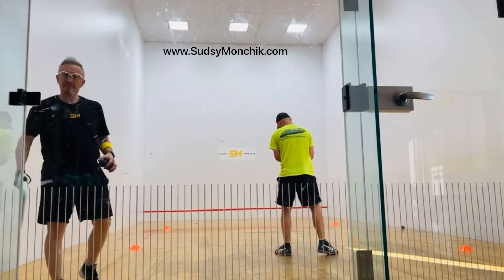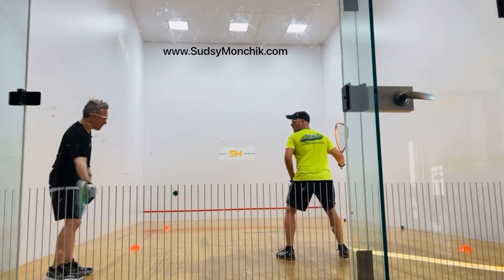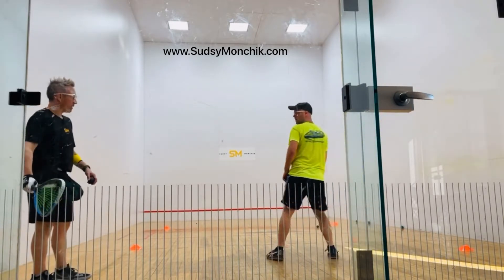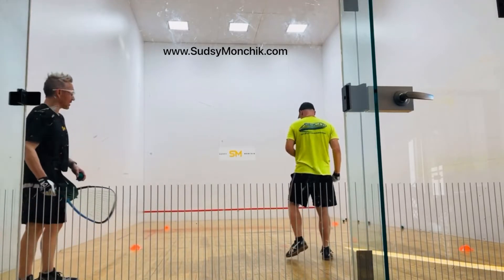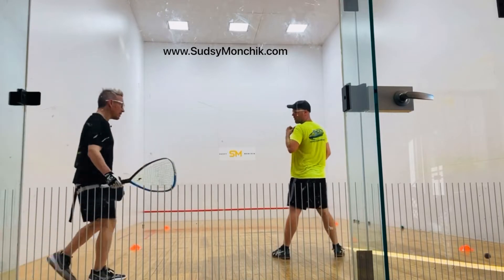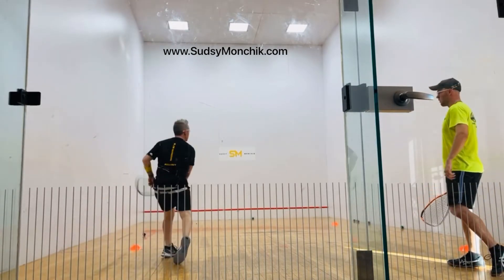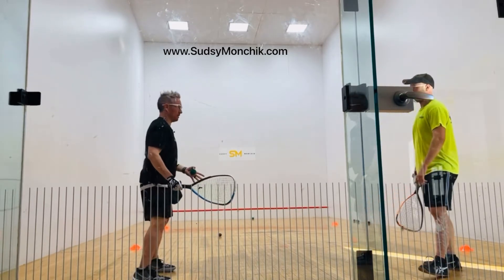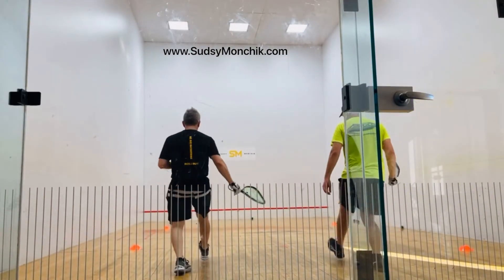Racquetball Training. Off the Back Wall tips